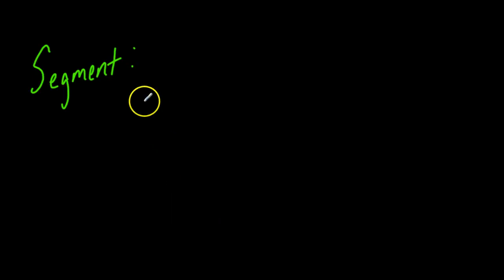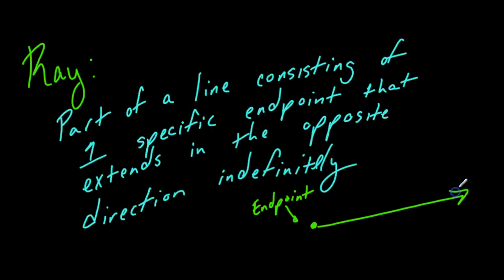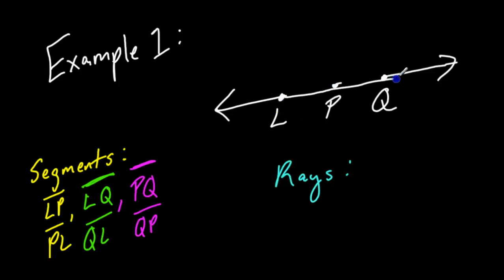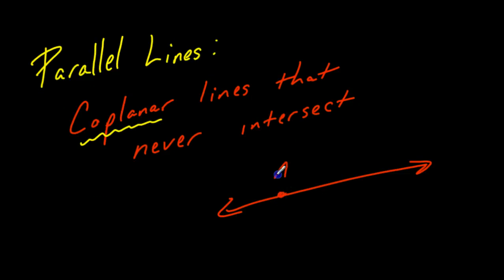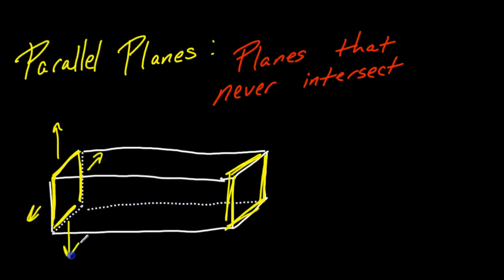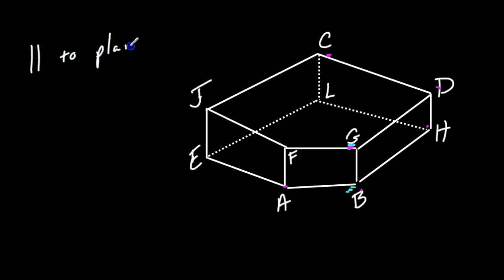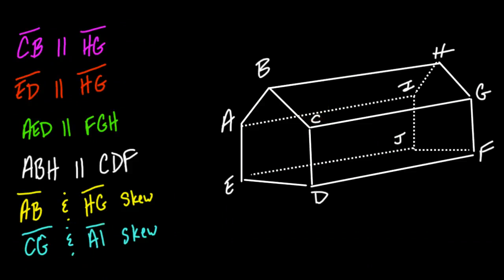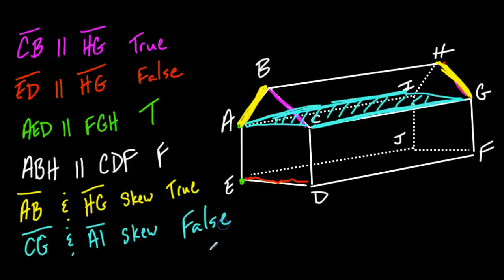1.3 Geometry 2013-2014